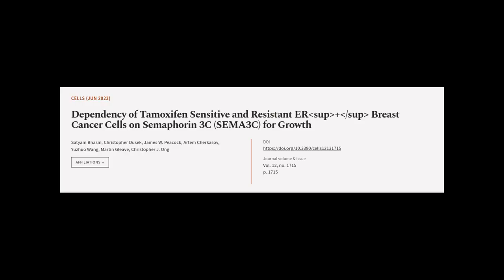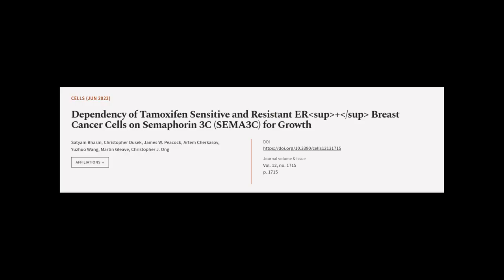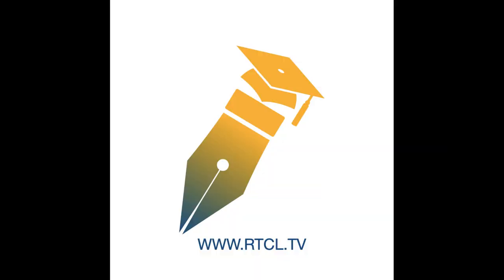Dependency of Tamoxifen Sensitive and Resistant ER+ Breast Cancer Cells on Semaphorin... | RTCL.TV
### Keywords ###

### Article Attribution ###
Title: Dependency of Tamoxifen Sensitive and Resistant ER+ Breast Cancer Cells on Semaphorin 3C (SEMA3C) for Growth
Authors: Satyam Bhasin, Christopher Dusek, James W. Peacock, Artem Cherkasov, Yuzhuo Wang, Martin Gleave ,and Christopher J. Ong

### Video Timestamps ###
0:00:00 - Summary
0:01:42 - Title
0:01:50 - Tail
0:01:54 - End